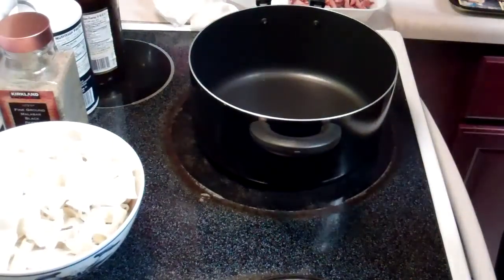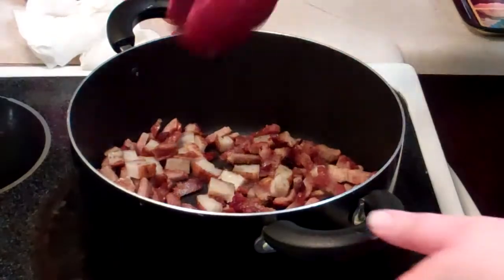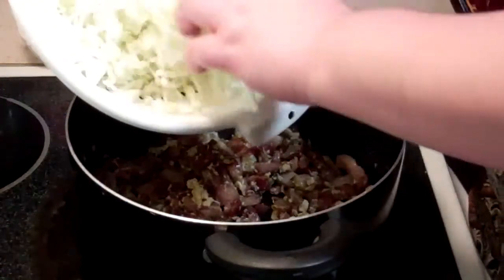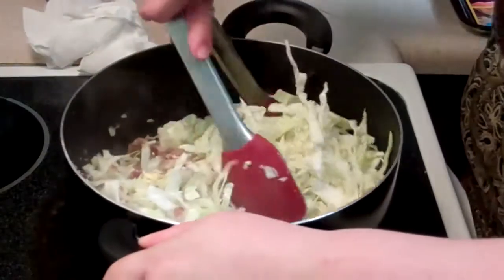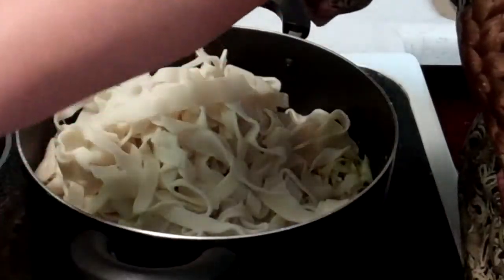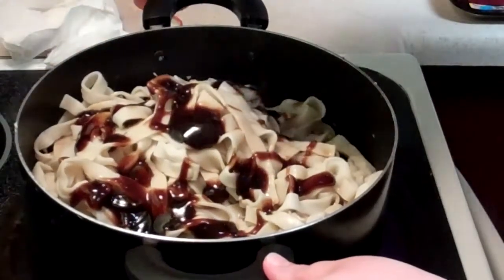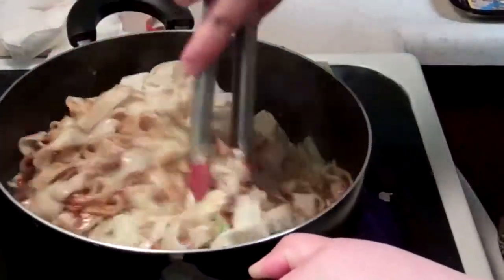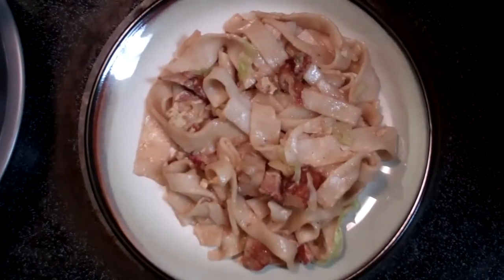How to make homemade Chow Fun easy and fast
This is how we make a fast Chow Fun dinner.                         Ingredients:
1/2 lb. Char Siu (cut up into strips)
1 pkg. Gobo Tempura (cut up into strips)
2 pkgs. of Chow Fun Noodles
2 eggs scrambled
Cabbage (Cut up into strips)
Water
Salt & Pepper (to your taste)
Shoyu (to your taste)
Oyster Sauce (to your taste)

I am now a Fullscreen Partner to apply